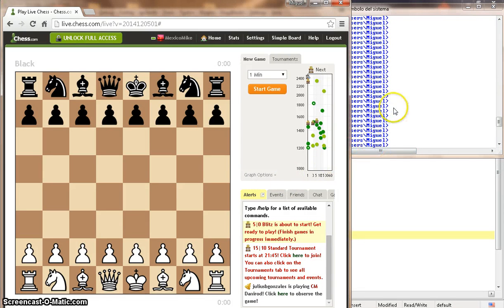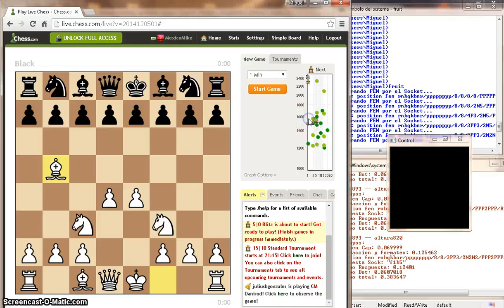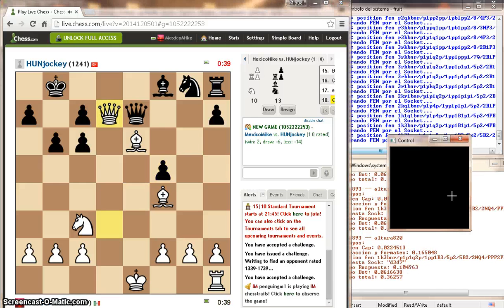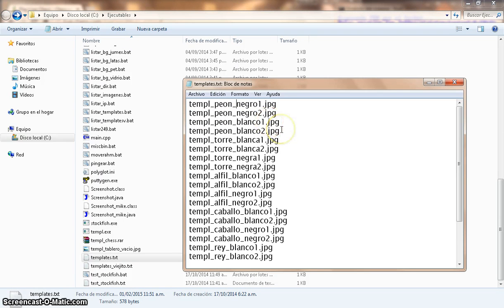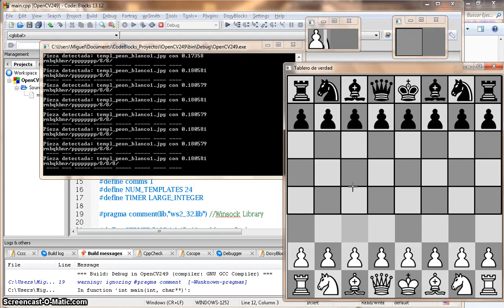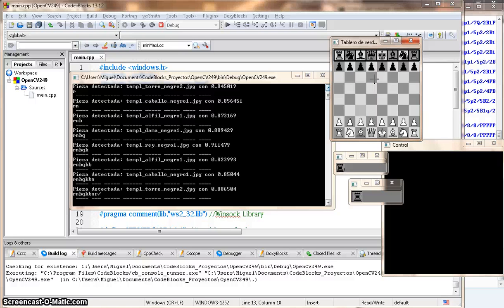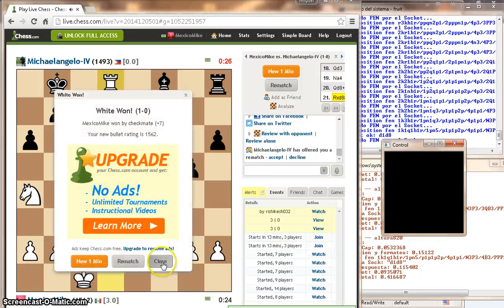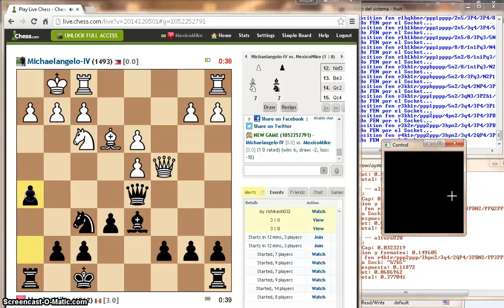OpenCV Chess Drone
Hello good people, I'd like to show you a small project I made for my own entertainment, using OpenCV library:
It's a self playing chess program that uses template matching to extract the position it sees in a certain window, then produces a FEN string, sends it to a chess engine (fruit) and receives the best move as a string as well. Using this best move it grabs control of the mouse and makes the move.